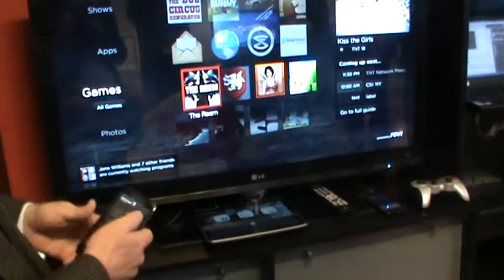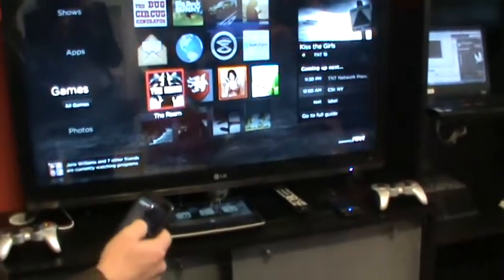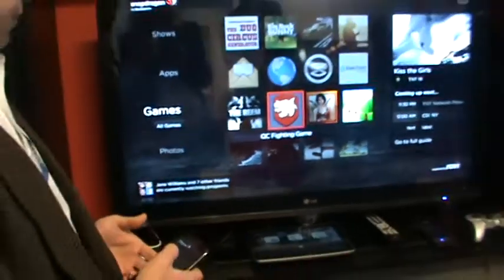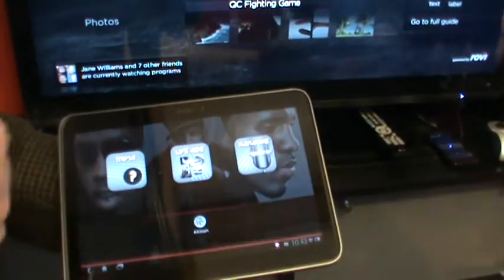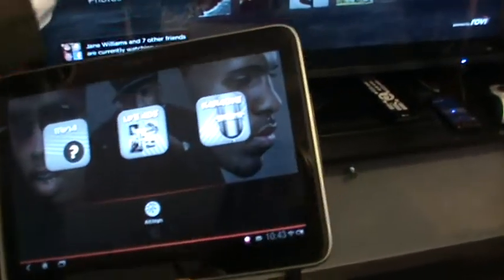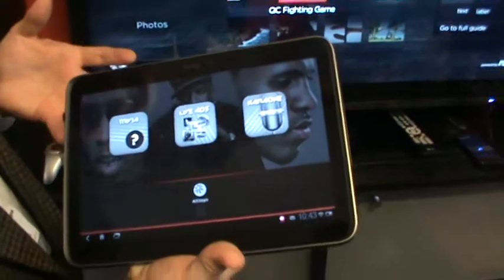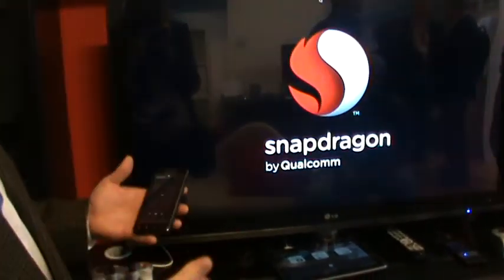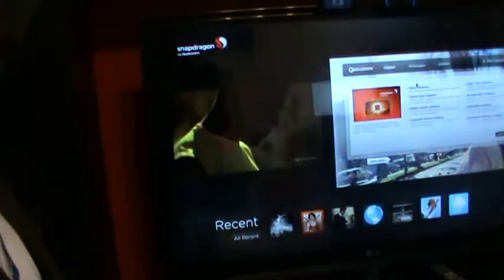Snapdragon Smart TV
Lo más destacable de la casa integrada es la Snapdragon Smart TV S3. Con este televisor, Qualcomm demuestra que la televisión ya no está hecha para ver, si no para interactuar con ella.  Gracias a la instalación de All Join en todos los dispositivos interconectados, se puede controlar un universo de dispositivos desde un Smartphone. Ya no es necesario permanecer frente al televisor al realizar una videoconferencia, si no que la libertad de movimiento es total.